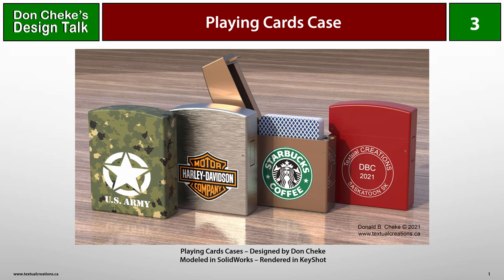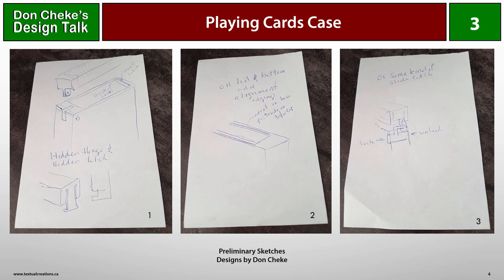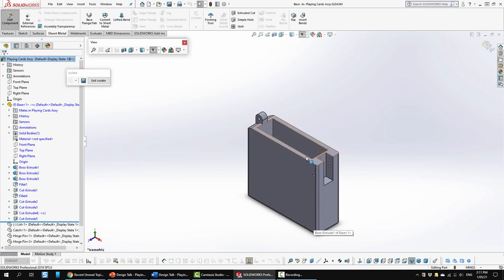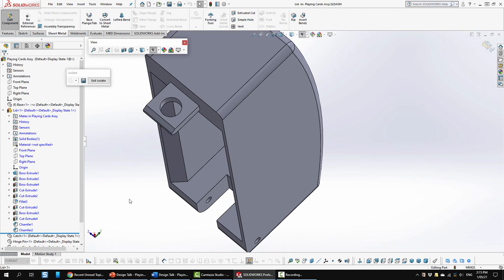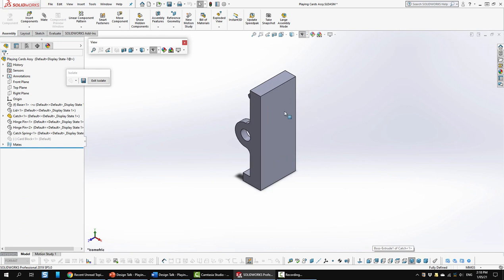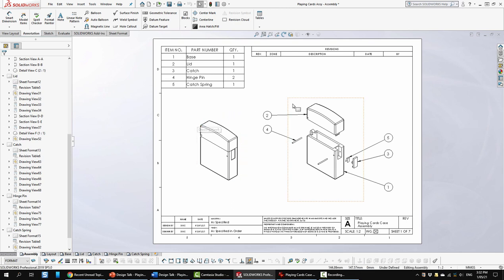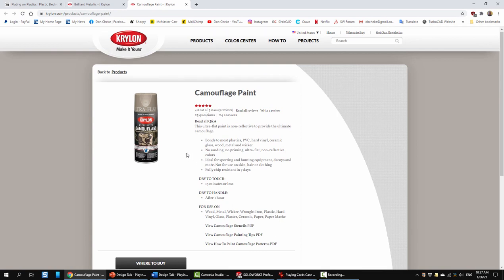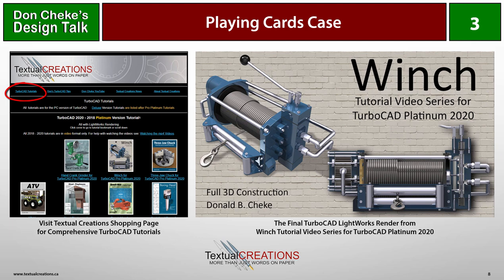Design Talk Playing Cards Case DBC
See Textual Creations Shopping Page to purchase tutorials